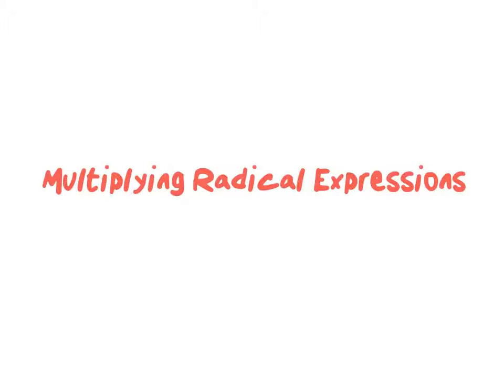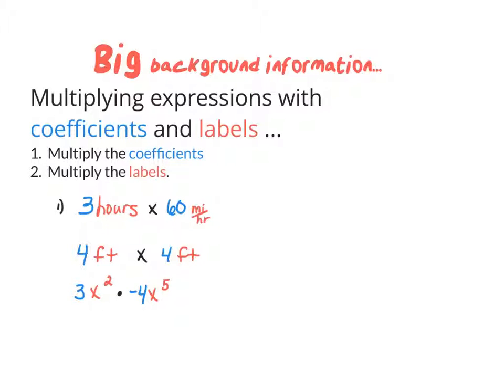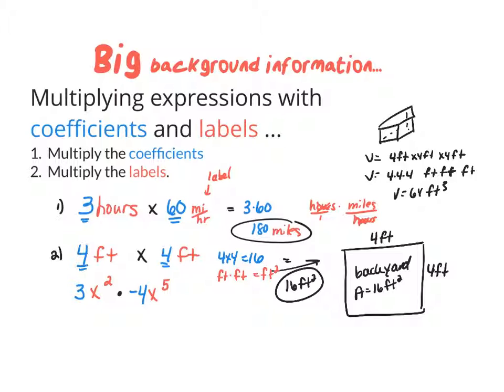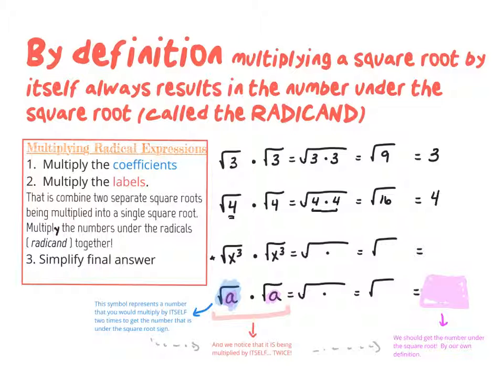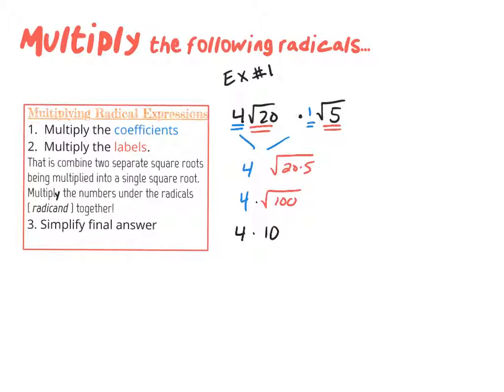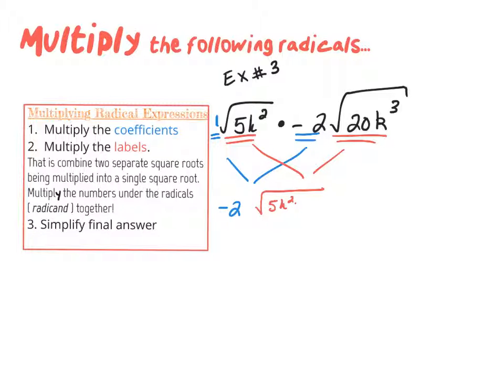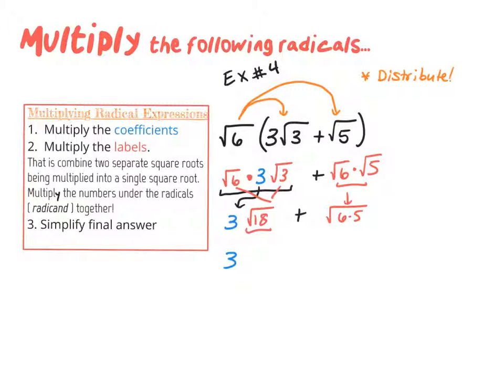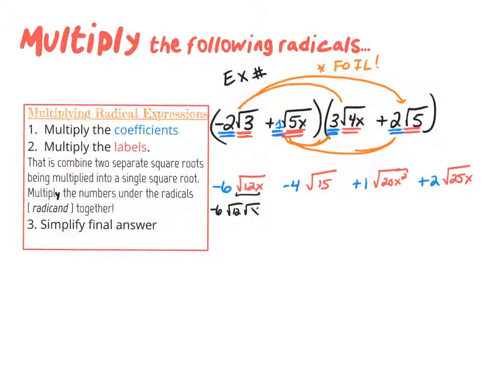9.1 - Multiplying Radicals